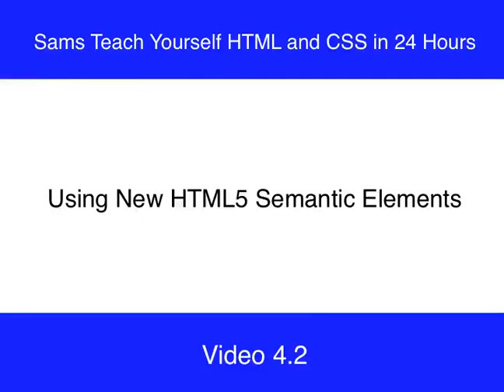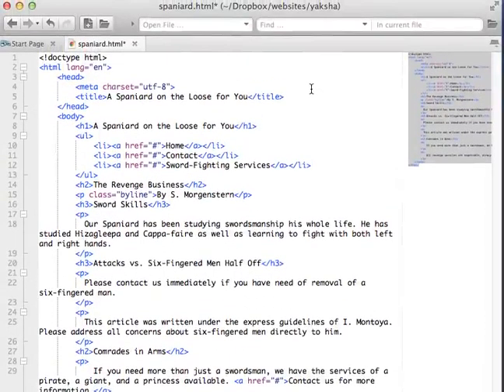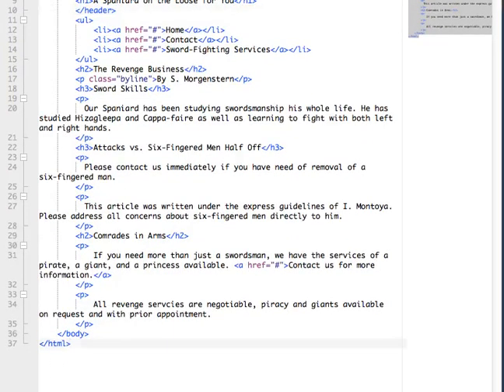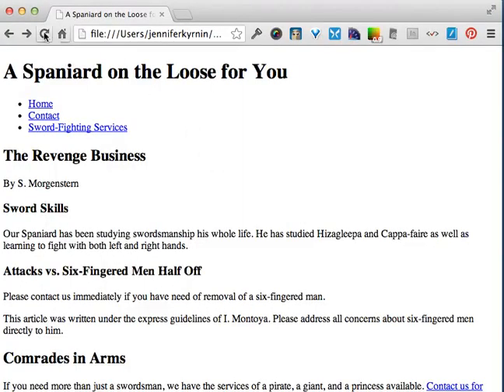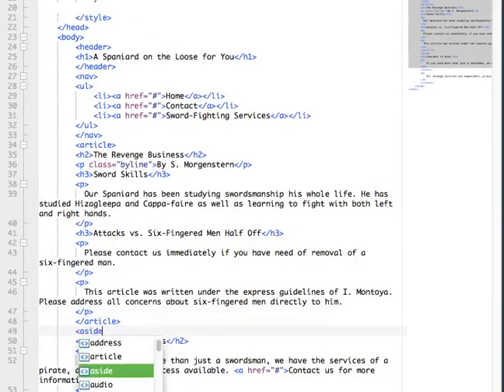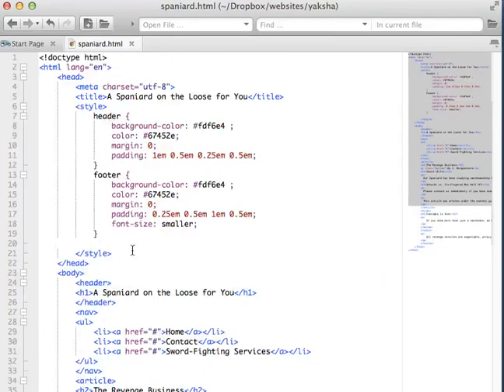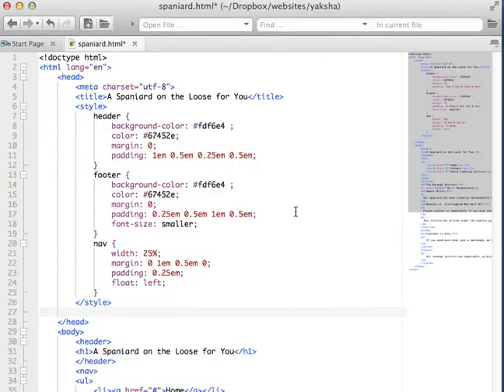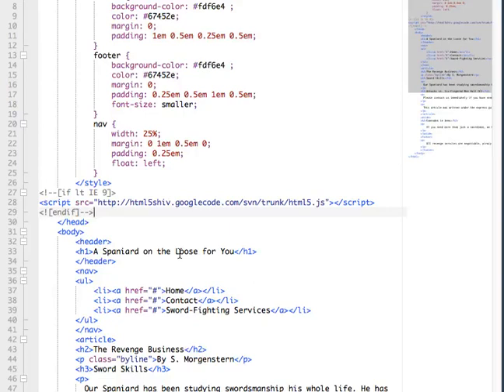00008 Use New HTML5 Semantic Elements